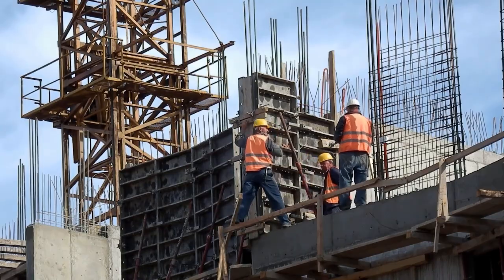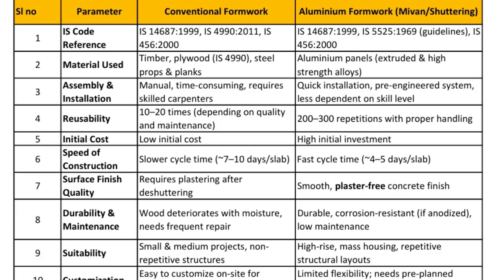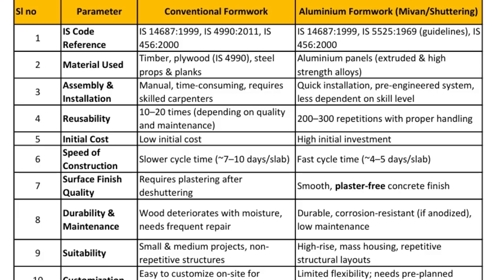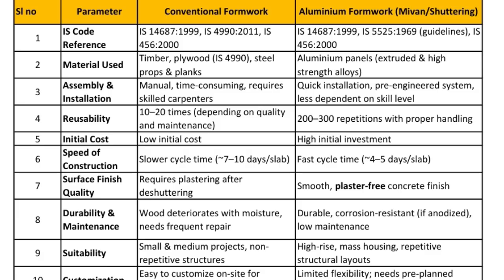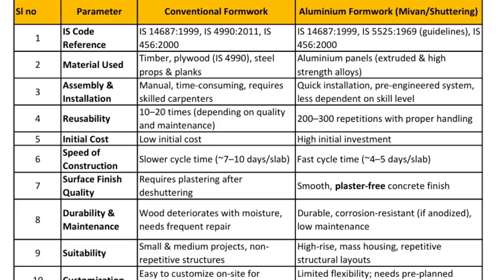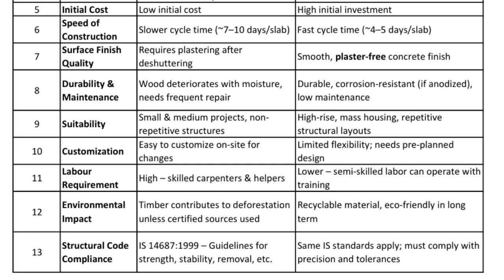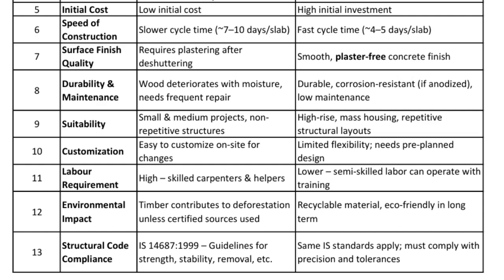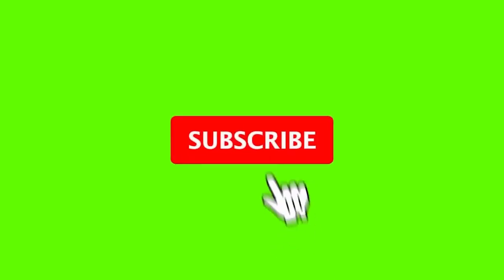Why Aluminium Formwork Is Replacing Conventional Methods Fast!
🏗️ Choosing the right formwork system can make or break your construction project!
In this detailed and practical video, we compare the two most widely used formwork systems: Conventional (Timber/Steel) Formwork vs Aluminium Formwork (Mivan Technology).

Understand the major differences, advantages, disadvantages, cost implications, labor requirements, speed of construction, quality control aspects, and sustainability factors—all backed by IS code references and site examples.

🔍 What You’ll Learn in This Video:
✅ Overview of Formwork Systems
• What is conventional formwork?
• What is aluminium (Mivan) formwork?

✅ Comparison Parameters
• Material used
• Assembly & dismantling time
• Reusability & durability
• Speed of construction
• Surface finish & quality
• Labor requirement
• Cost comparison

✅ IS Code References:
• IS 14687: Guidelines for Formwork Materials
• SP 34: Guidelines for Formwork Safety & Design

✅ When to Choose Which System?
• Residential vs. commercial vs. mass housing
• High-rise vs. low-rise project suitability

✅ Site Visuals and Real Project Case Studies

Whether you're a civil engineer, project manager, contractor, or construction student, this video will give you clear insights to make better decisions on site.

💬 Drop your questions in the comments. I respond to each one personally.